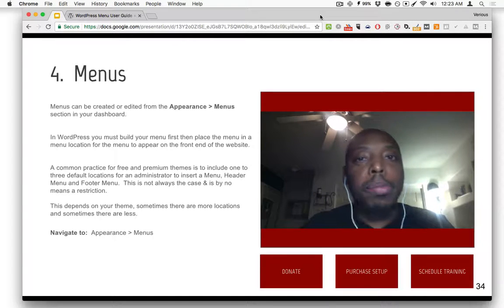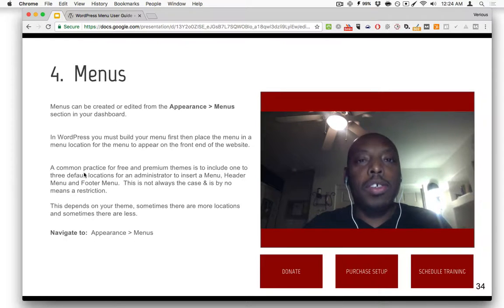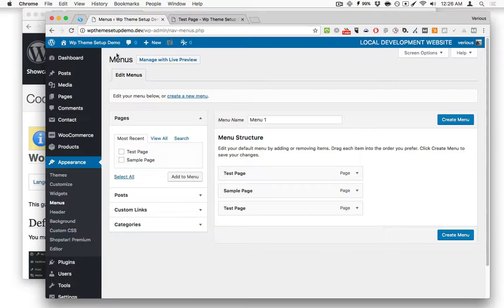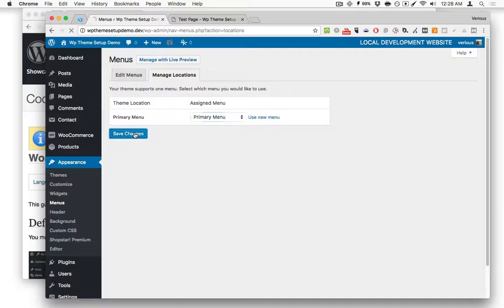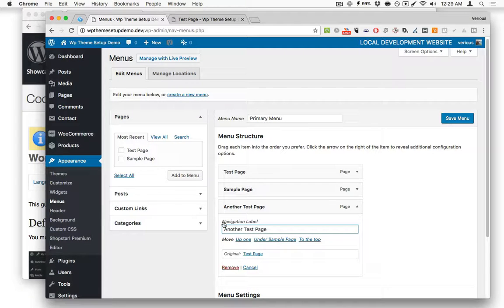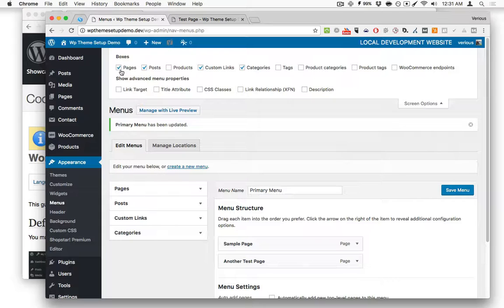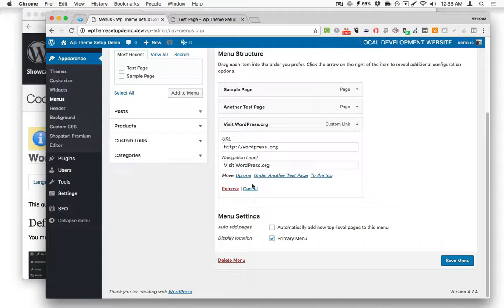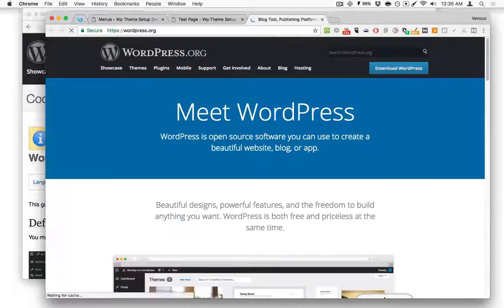31. WordPress Menus | WordPress Theme Setup Guide